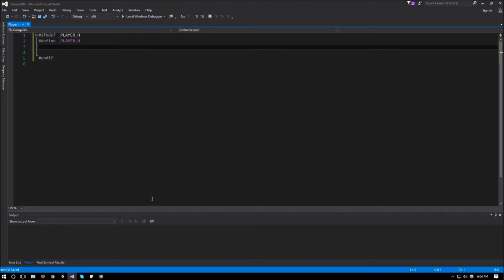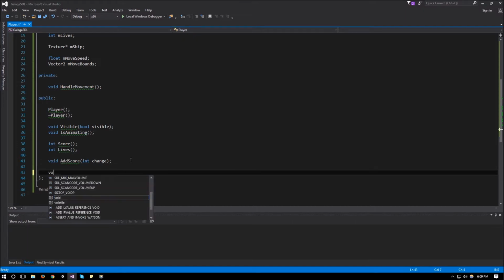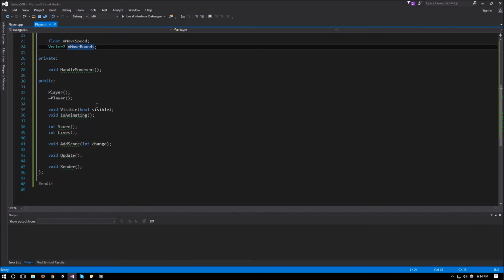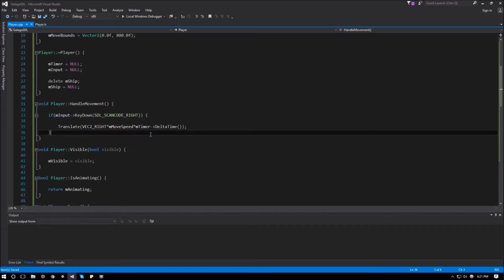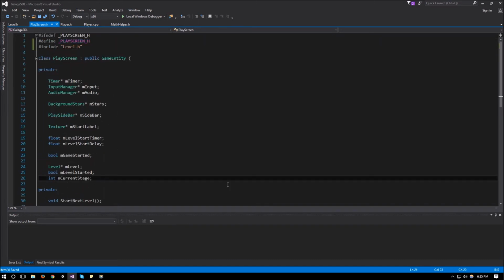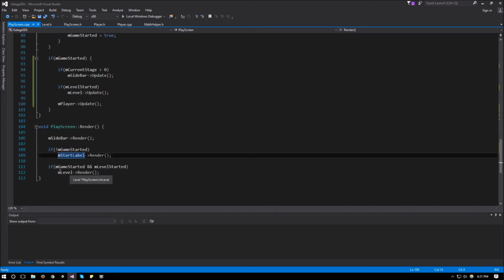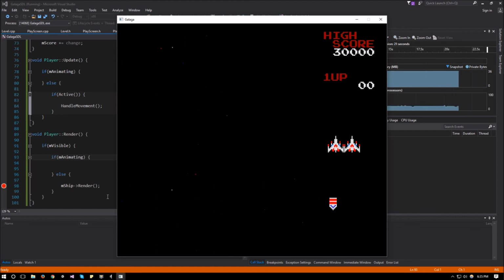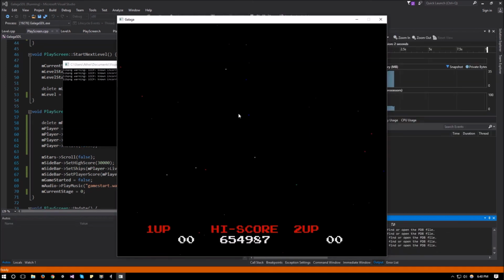SDL 2.0 Tutorials: Galaga - 9.Adding the Player Movement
In this video, we will be creating the player class, and also adding the movement functionality to it. We will also add a way to increment our levels for texting purposes.